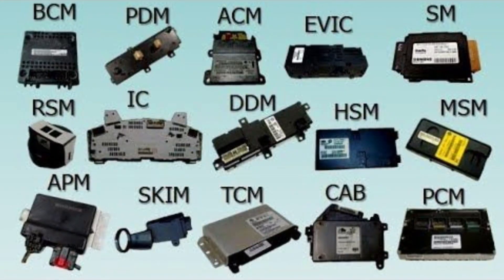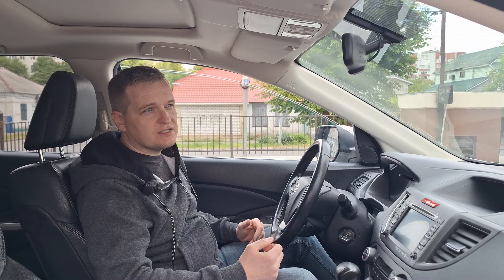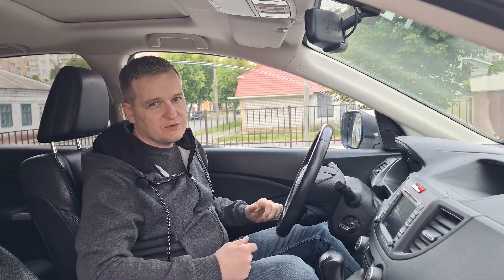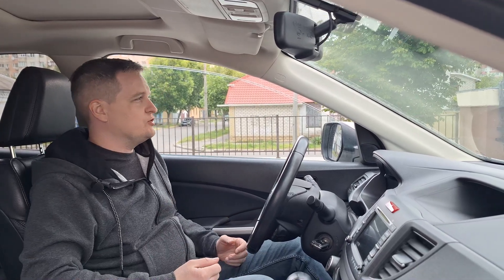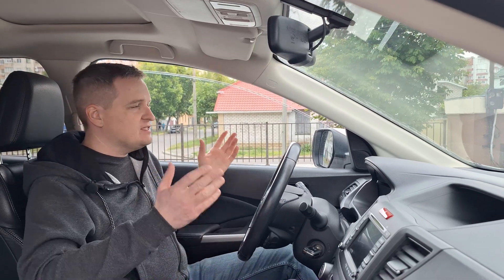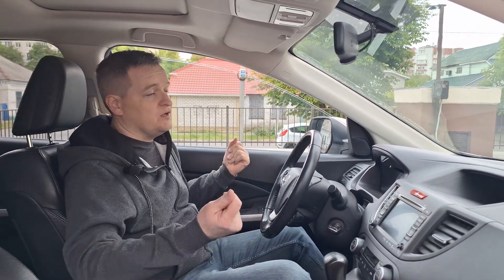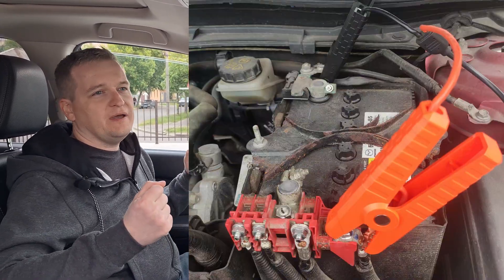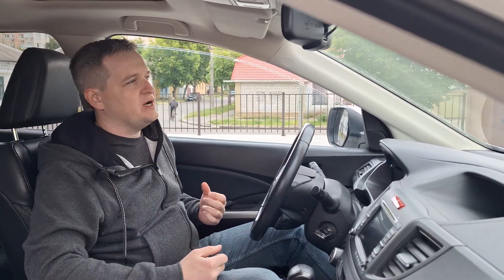Can you just disconnect battery in a modern car? Unfortunately, no…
If you disconnect the battery in a modern vehicle, there is a pretty high chance that the control modules will suffer and lose their memory. Also, the vehicle’s immobilizer system may be activated and you won’t be able to start the car after connecting your battery back.

So, how should you replace the old battery that needs to be replaced? Or how can you reset a temporary code that triggers a set of warning lights on the dash of your vehicle? Well, things have become more complicated recently and you need to be creative.

In this video, I will tell you why just disconnecting the battery may lead to bad consequences. Also, I will outline possible solutions to this problem. It turns out you still have the option to change the battery without paying a hundred dollars to the dealership.

It will motivate me to create more videos about car maintenance and repair!